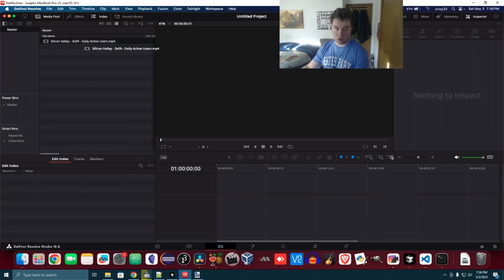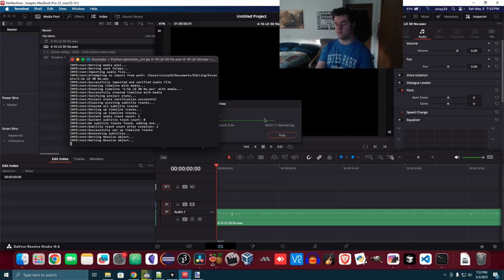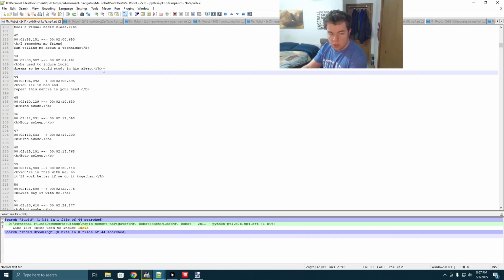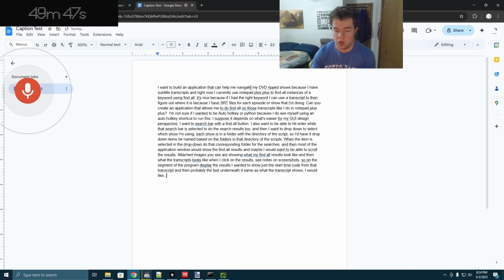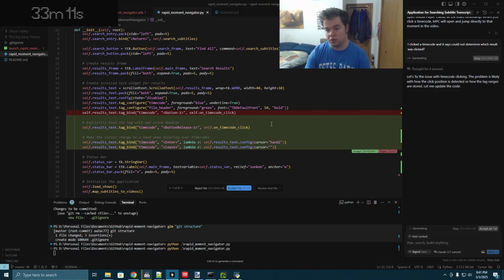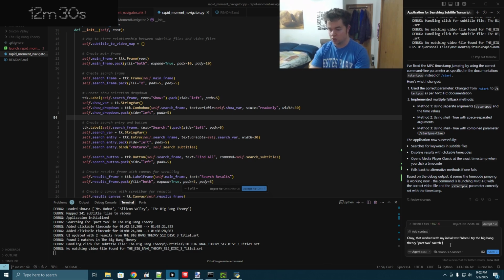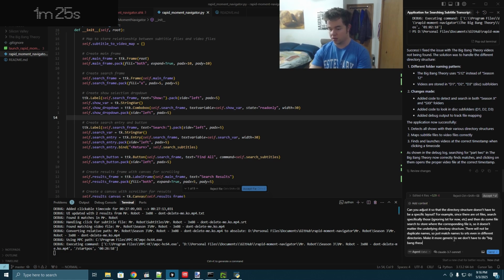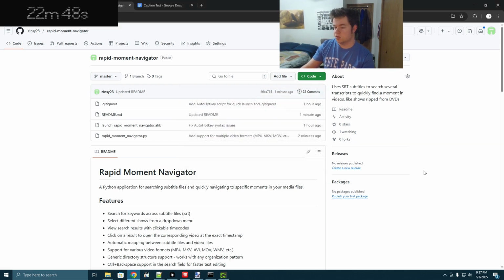Vibe Coding a Rapid Media Navigator Application in 1 Hour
Here, I use an AI agent to do the programming of a graphical application that lets me search transcripts of shows and quickly find moments from particular episodes or movies and click the time hyperlink to open the media directly at that timecode in the media player.

I end up following up and show issues I'm running into adding a new feature where I import found clips into a video editor timeline directly

Timecodes:
00:00:00 Intro
00:00:07 Vibe coding explanation & personal ancedotes
00:04:38 Project overview
00:06:54 My old way of finding specific moments in shows
00:09:52 My recently refined method searching through transcripts
00:13:38 Overviewing my script which automates subtitle generation in DaVinci Resolve
00:27:02 Demonstrating how I find specific moments using video transcripts
00:33:00 Explaining the program I want to vibe code to make it much more efficient
00:39:59 Setting up project structure for the AI environment
00:42:38 Starting 1 hour vibe code challenge
01:12:00 Testing program & making refinements
01:35:18 Adding program to GitHub
01:39:54 Outro